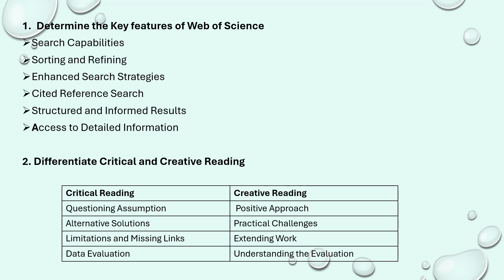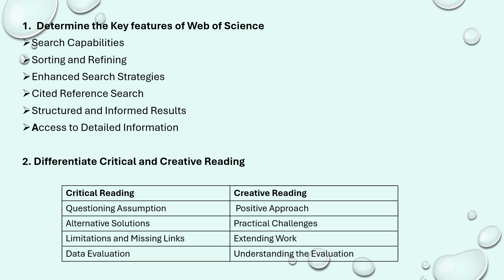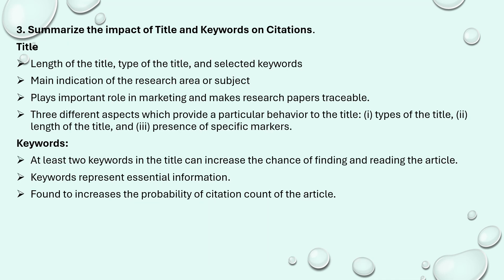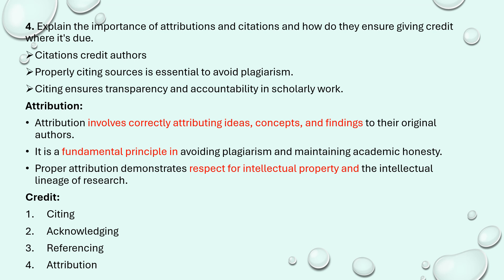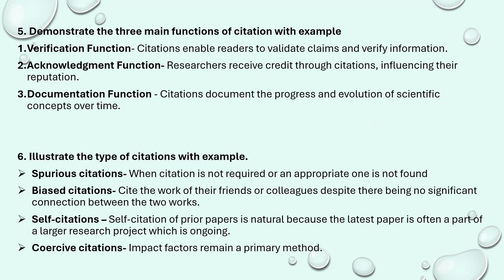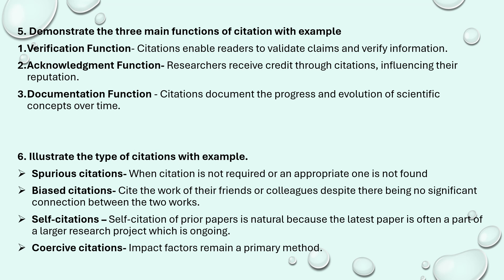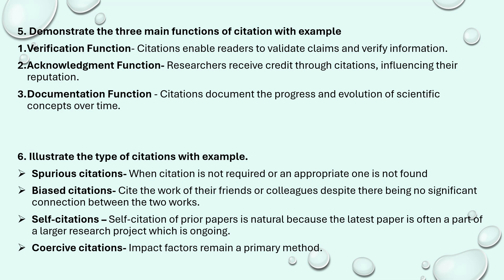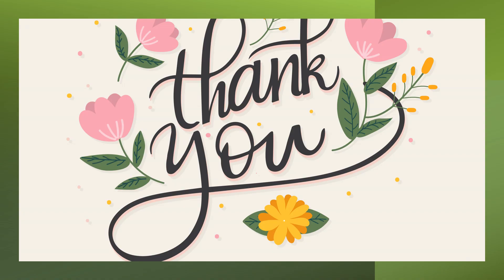21RMI56- Research Methodology & IntellectualProperty Rights|BE|VTU|V SEM|Question bank|Citations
Hi all, In this video we will discussing about the Module 2 Questions & Answers of 21RMI56- RM&IPR